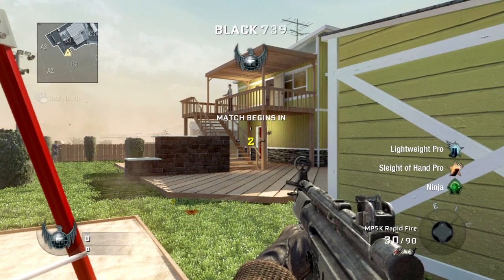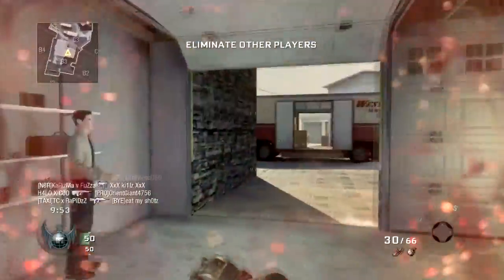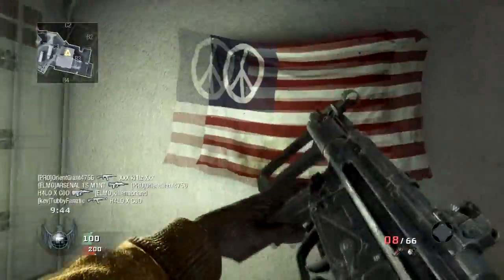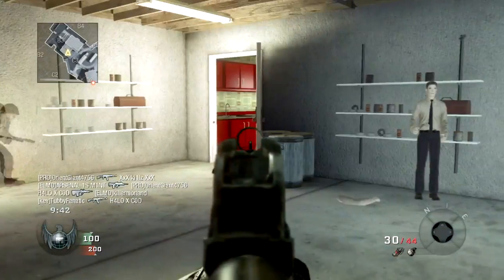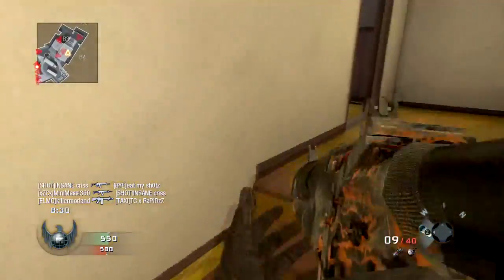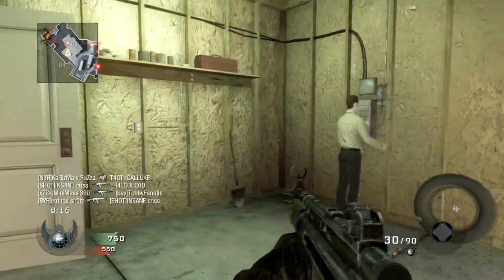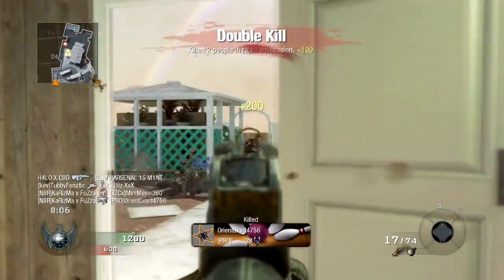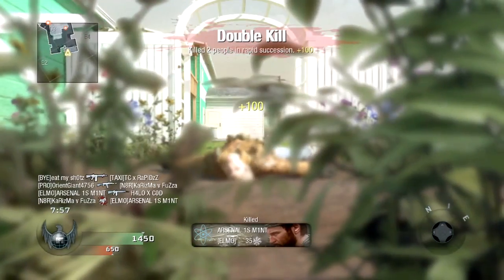GEAR eGull - NukeTown 247 Gameplay Commentary -Worlds Fastest FFA on BO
This is a (OLD) Gameplay that I got on my old channel and I think it needs more views and likes.

Sorry for being inactive, every time I upload something on my computer, my internet disconnects. So until I can fix it, I'm uploading at my sisters house.